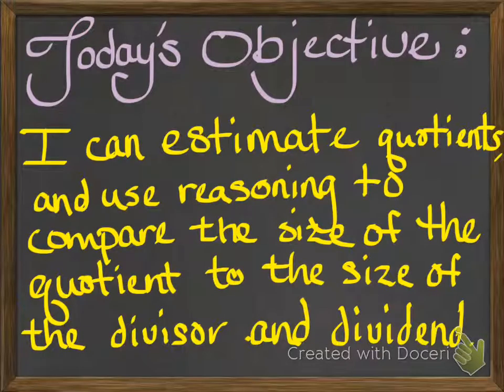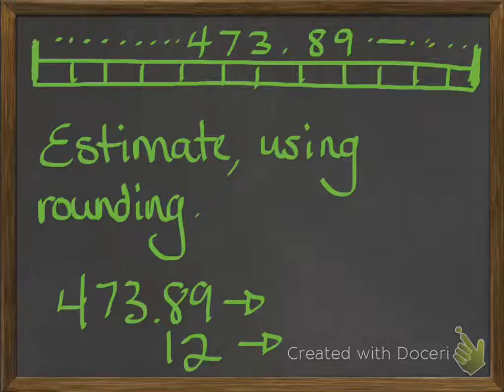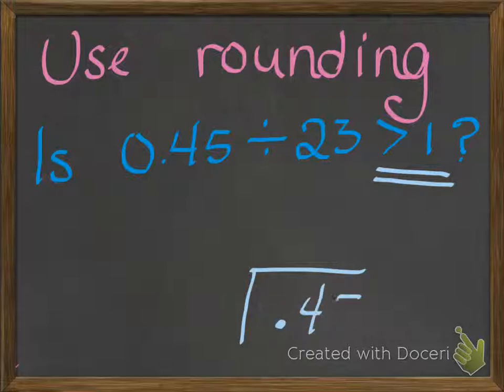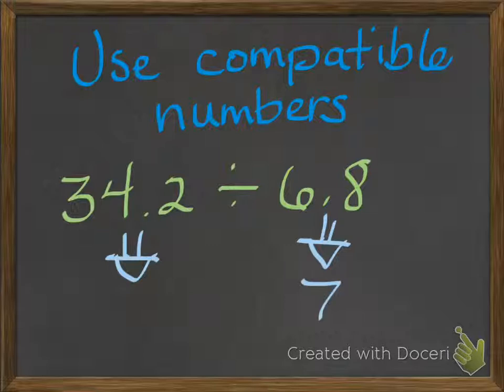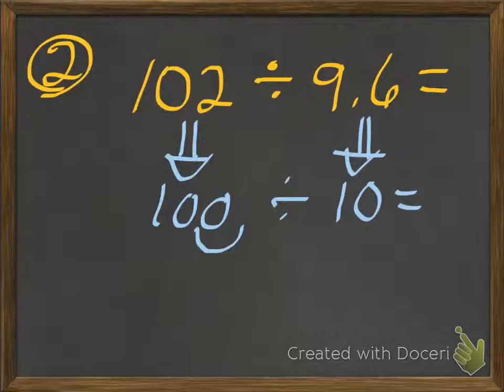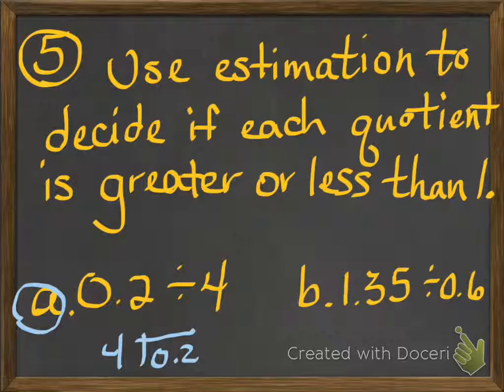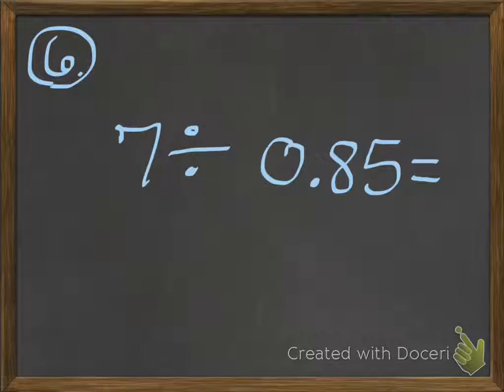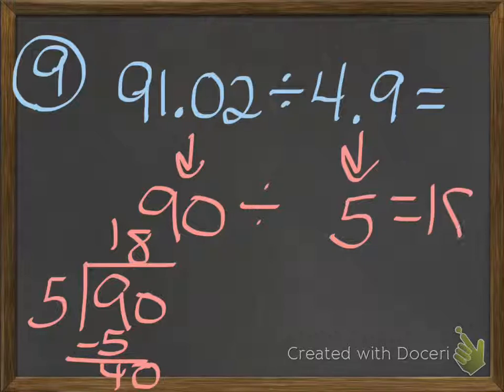Flipped Math 7-2